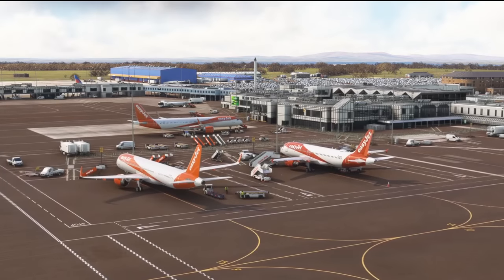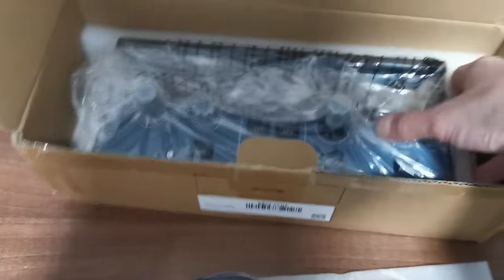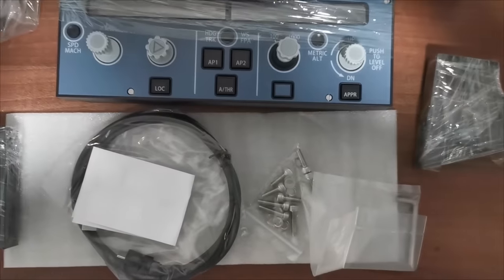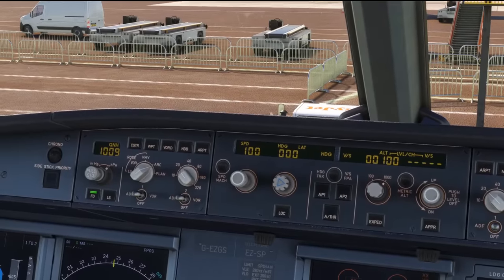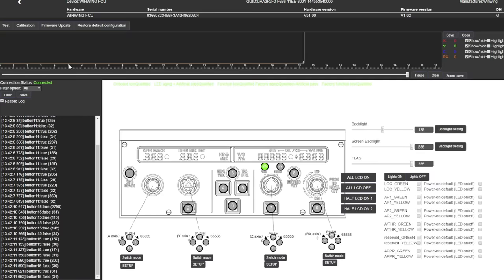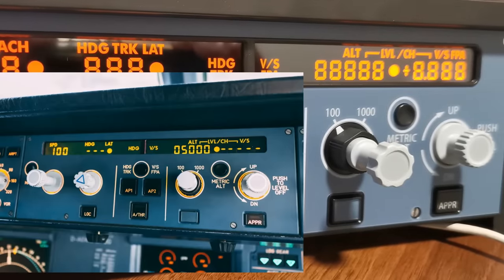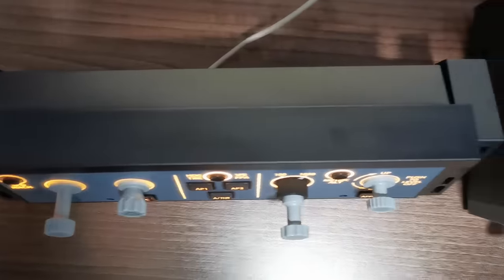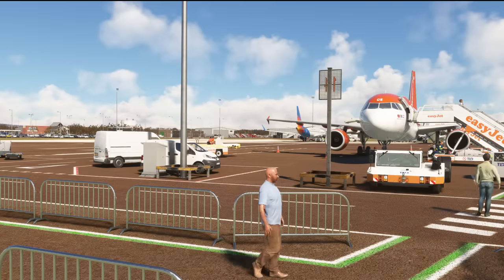*FIRST LOOK* Winwing A320 FCU Unit - Full Review & Comparison With MiniFCU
Many people have already ordered this unit as it is half the cost of some rival FCU units, but will the build quality reflect this? In this video, we take a look at the unit in detail and compare it with the MiniFCU from MiniCockpits that I currently use in all my livestreams.